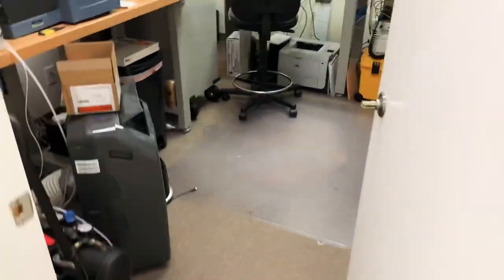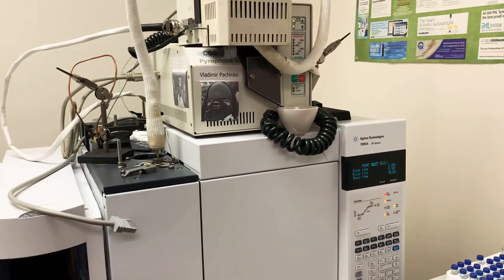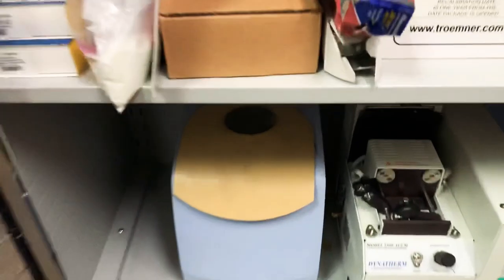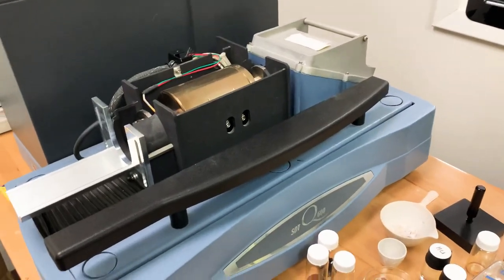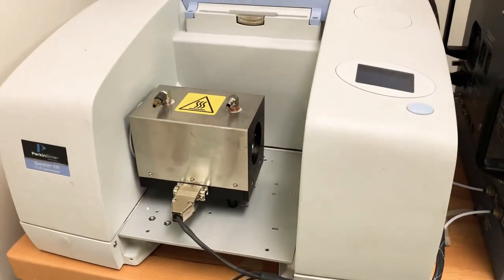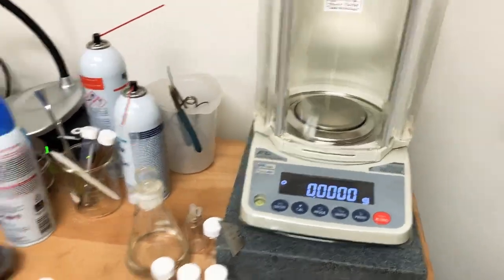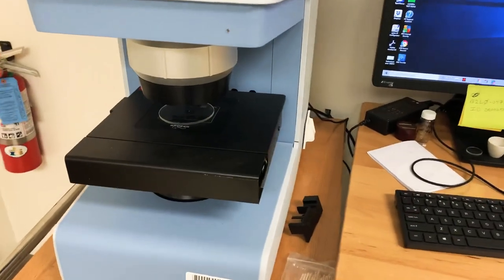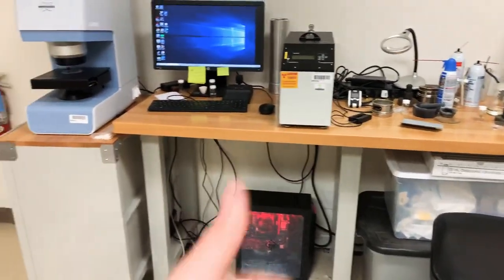Analytical Lab Tour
A quick tour of my analytical lab.